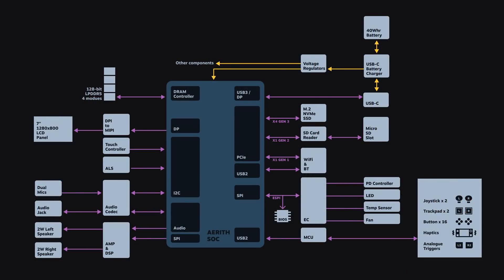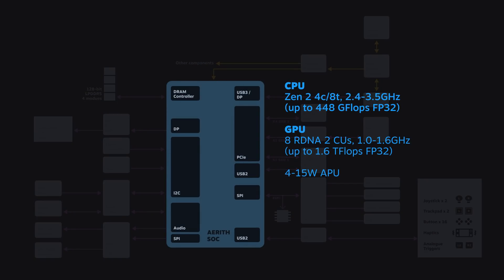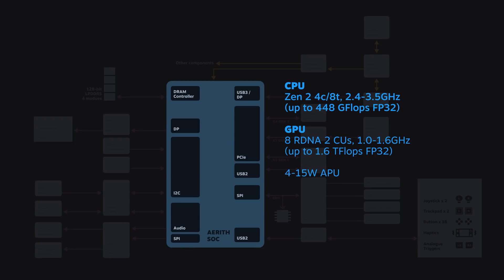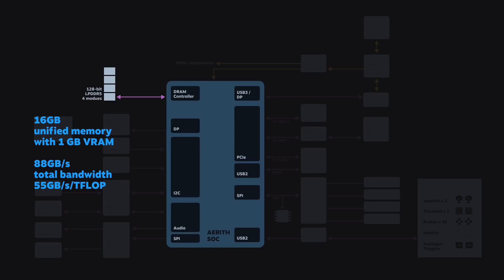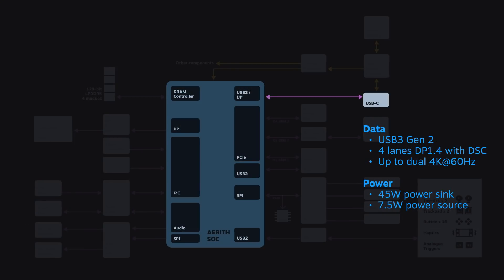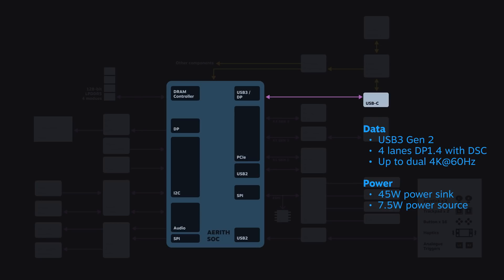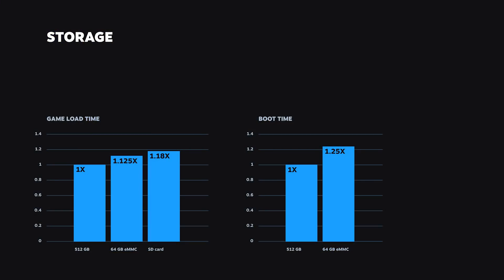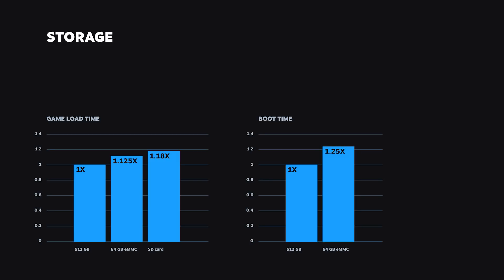Steam Deck Hardware (an Overview)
Steam Deck was built from the ground up for an optimal PC handheld gaming experience, and hardware engineer Yazan Aldehayyat shows how - and why- we made it the way we did. Even more importantly, he shows how those decisions allow for developers to bring all different kinds of games to Steam Deck as an optimal experience for players.

Documents referenced during his talk and more from the question and answer session will be made available following the event on Steam.